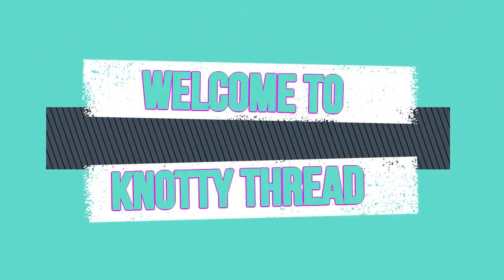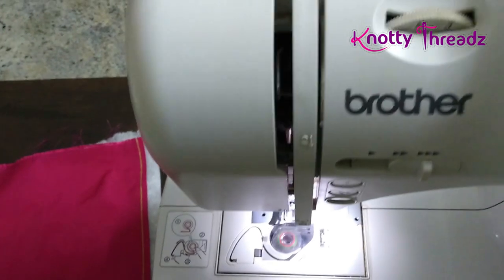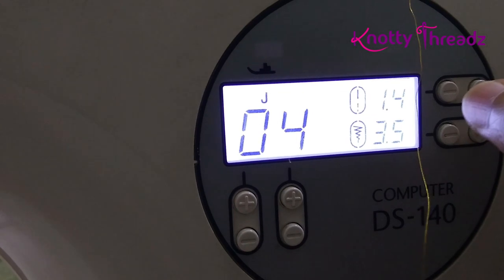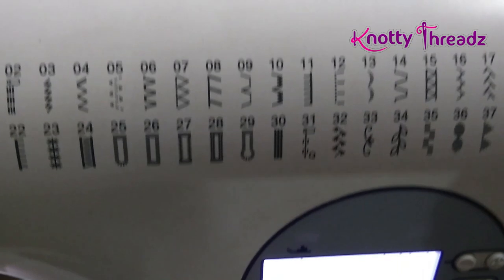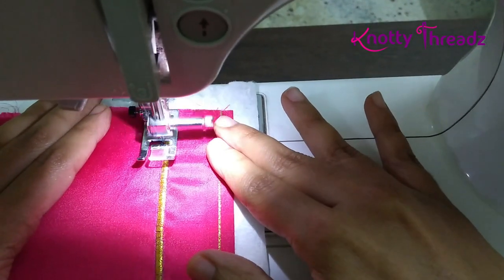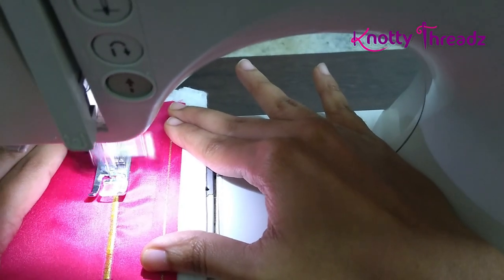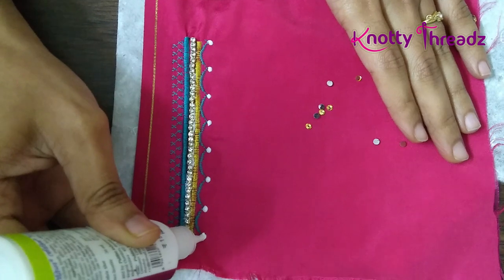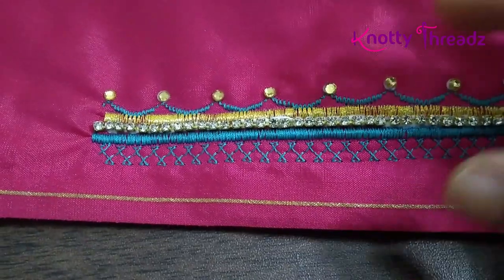Embroidery for a Blouse Using A Sewing Machine | Machine Embroidery Design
Embroidery for a Blouse Using A Sewing Machine | Machine Embroidery Design | machineembroidery | Don't Miss ♥ ♥ Knotty Threadz By Kanika Reddy

Brother GS 3700 Sewing Machine
Brother GS 1700 Sewing Machine (White)
Brother JA20 Electric Sewing Machine (White)

Usha Janome Dream Stitch Automatic Zig-Zag Electric Sewing Machine (White And Blue)
Usha New Marvela Pink Electric Sewing Machine-Pink and White

Happy Crafting !!!

♥ ♥ ♥ ♥  Spread Love  ♥ ♥ ♥ ♥